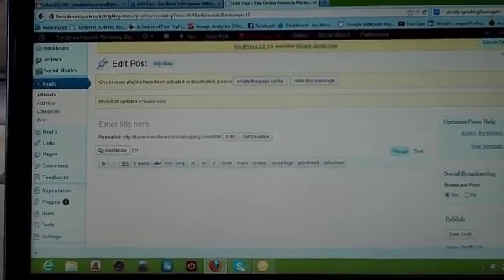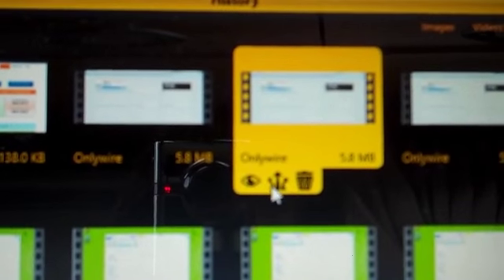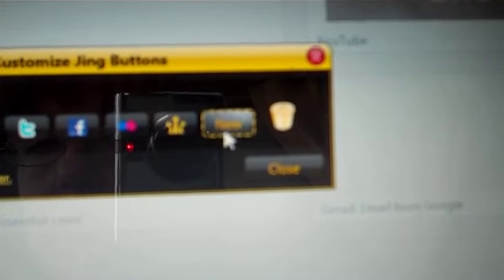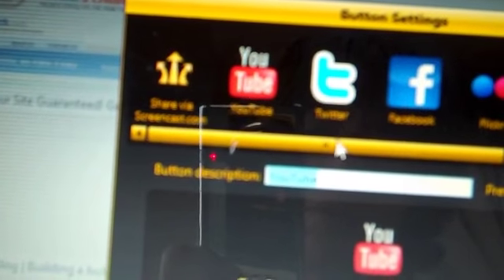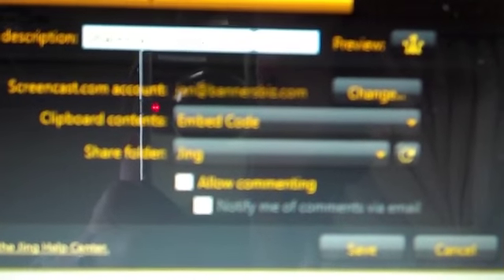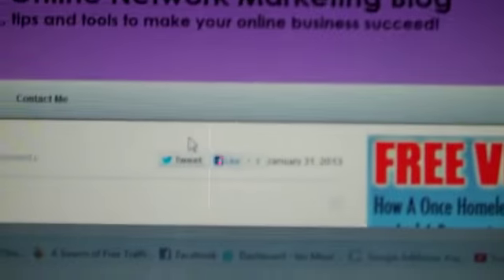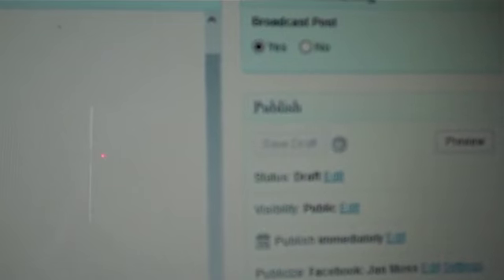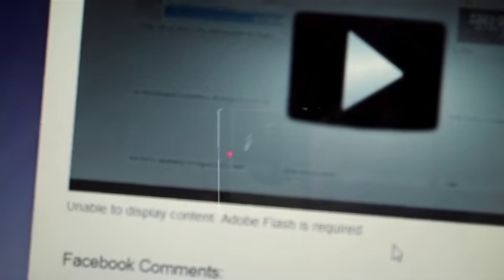How To Embed Video from Jing/Screencast into your blog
This short video shows you how to embed your video that you recorded via Jing into your blog .